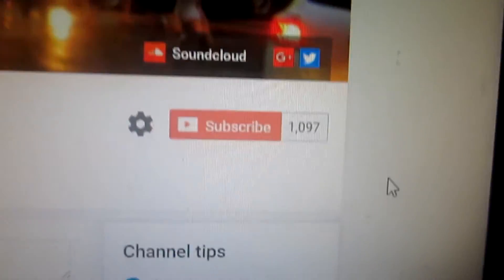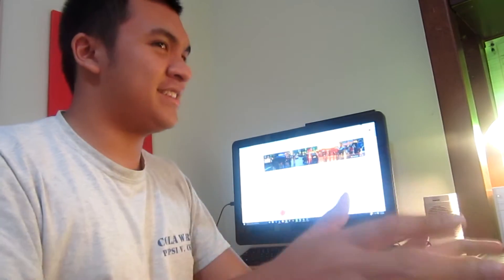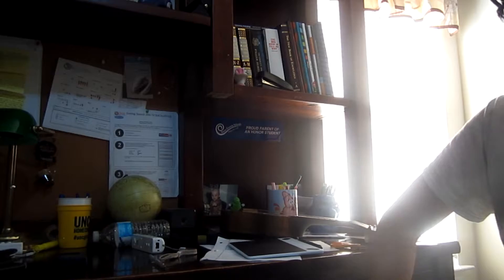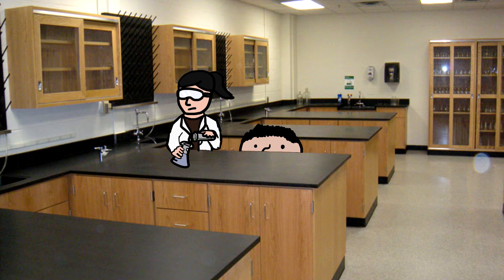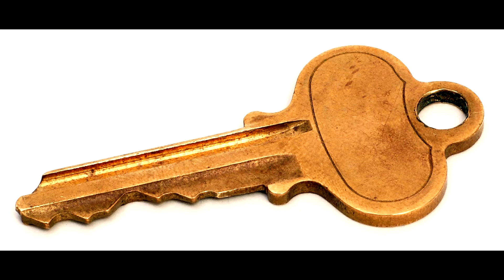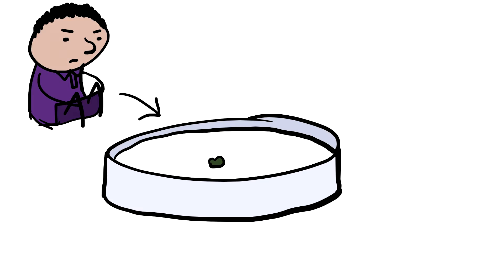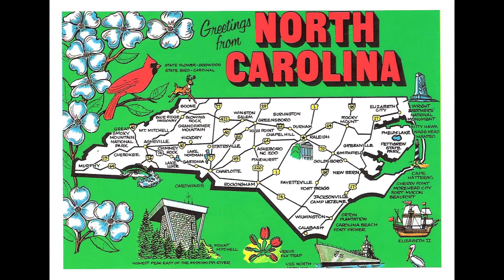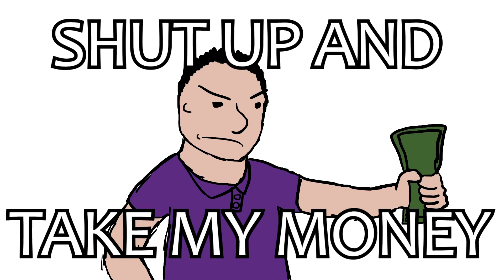1000 subs + video preview